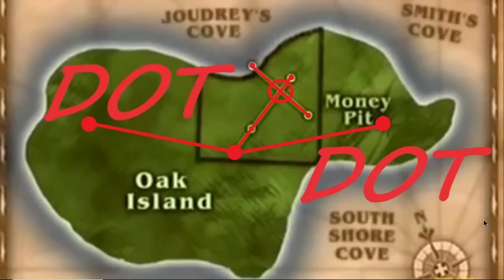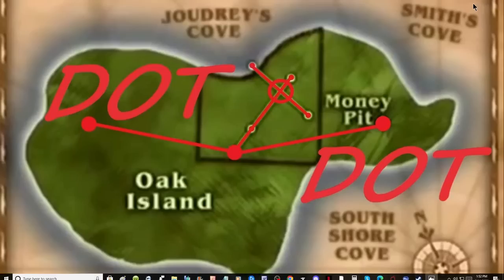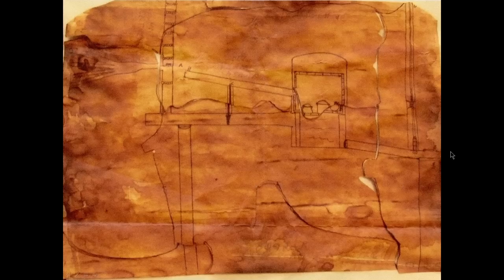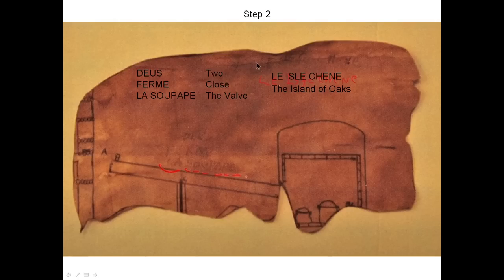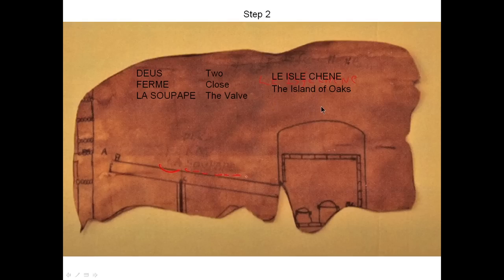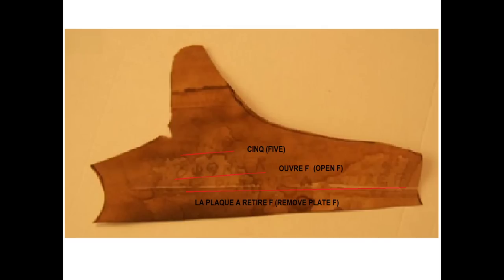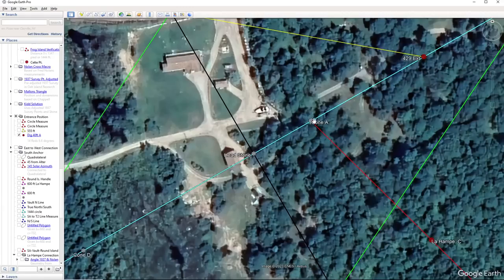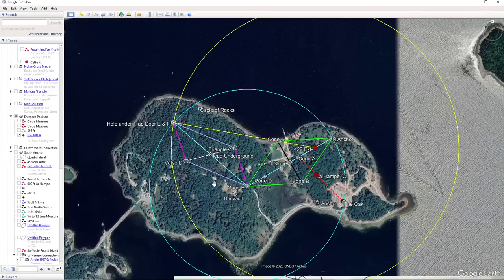Oak Island Discovery: The 5 Steps to The Vault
I show the 5 steps on the Onteroa Schematic and how to find the Hole Under the Trap Door.